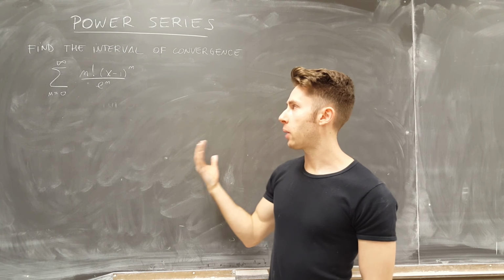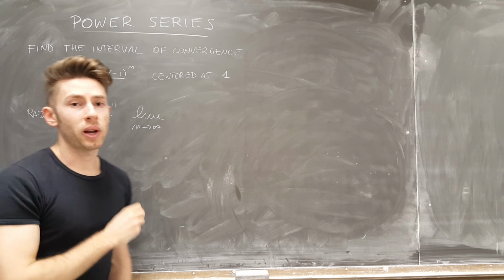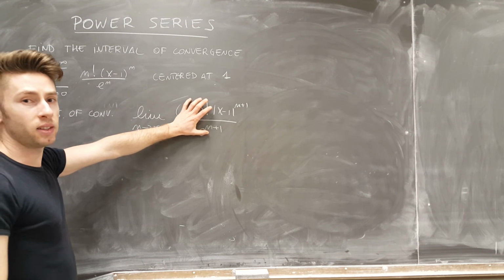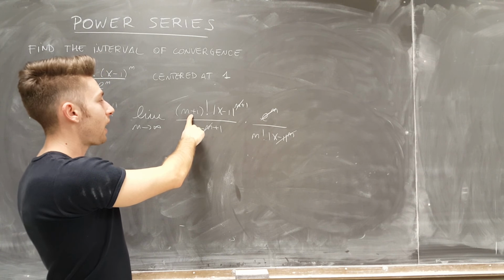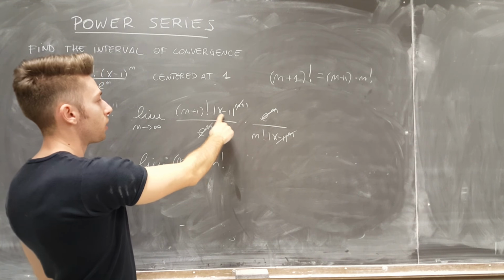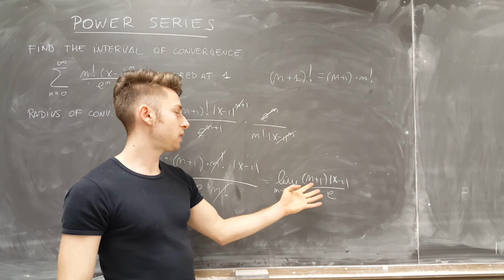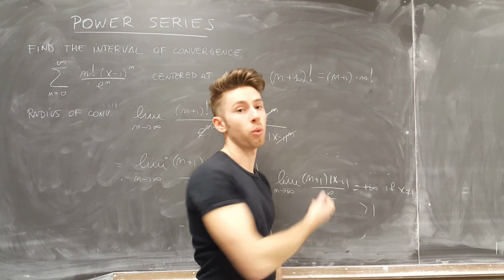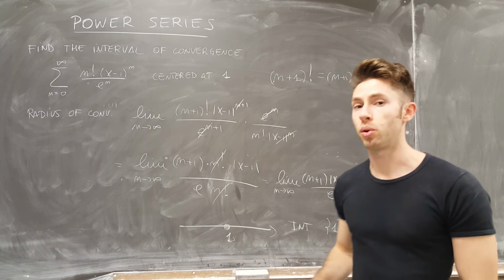Calc 2 Review - Power Series - Interval of Convergence 2